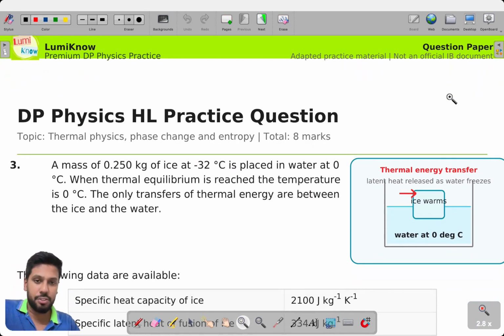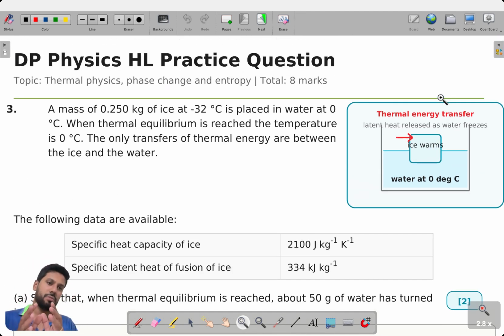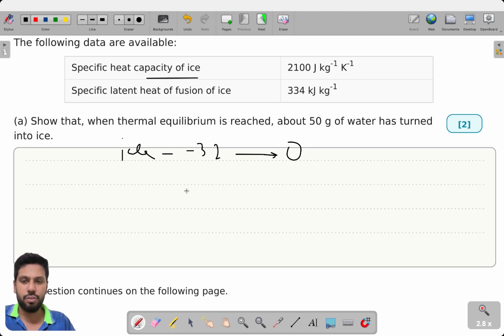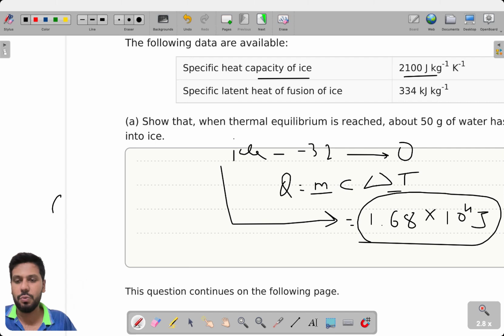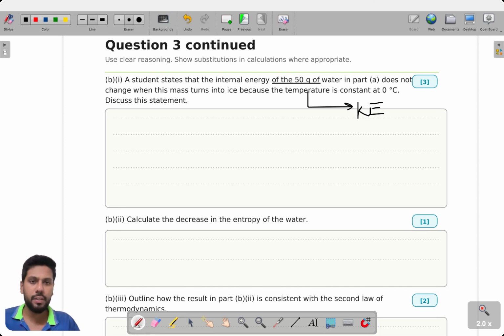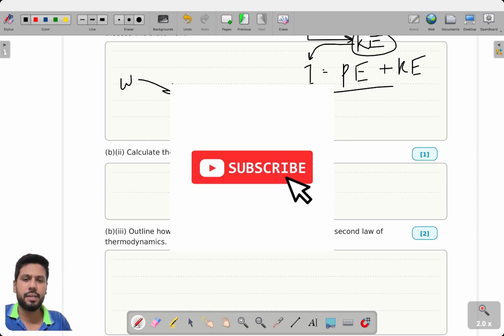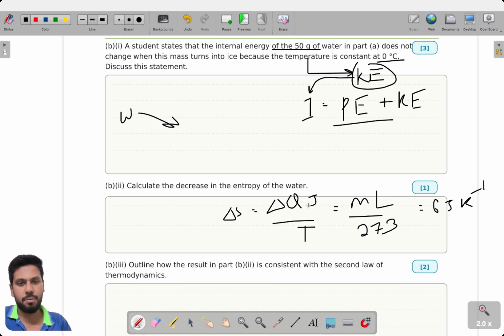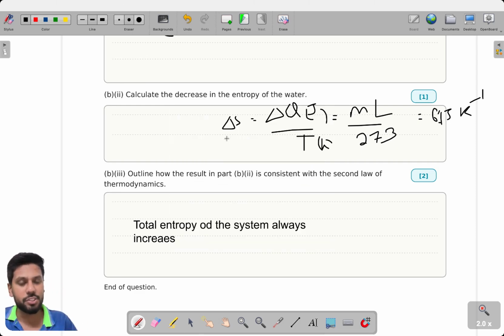IBDP Physics HL May 2026 | Phase Change and Entropy Solved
📢 LUMIKNOW COURSES, LIVE CLASSES & IMPORTANT LINKS

🔹 LumiKnow Website — Mentorship & Coaching
Looking for mentorship and coaching in Physics or other subjects? Explore LumiKnow for IB, MYP, IGCSE and academic support across subjects.

🔹 MYP 5 Physics May 2027 eAssessment Live Preparation Course

In this video, I solve a May 2026 IBDP Physics HL thermal physics question step by step.

The question is based on ice at -32 °C placed in water at 0 °C. At thermal equilibrium, the final temperature is 0 °C, and we analyse how much water freezes, what happens to internal energy during phase change, and how entropy connects to the second law of thermodynamics.

In this lesson, you will learn how to:

✅ Use specific heat capacity to calculate thermal energy transfer
✅ Use specific latent heat of fusion correctly
✅ Show why about 50 g of water turns into ice
✅ Explain why internal energy changes even when temperature stays constant
✅ Calculate entropy change during freezing
✅ Link entropy decrease in one part of the system to the second law of thermodynamics
✅ Structure “Discuss” and “Outline” answers clearly for IB Physics HL

This May 2026 question is important because it tests more than calculation. It checks whether students understand the difference between temperature, internal energy, phase change, latent heat, and entropy.

🎯 Paper focus: May 2026 IBDP Physics HL
📚 Topic: Thermal physics, phase change and entropy
🧊 Question focus: Ice warming, water freezing and entropy change
📝 Skills: Energy transfer, explanation, calculation and exam technique

Key exam idea:

A constant temperature does not mean internal energy is unchanged during a phase change.